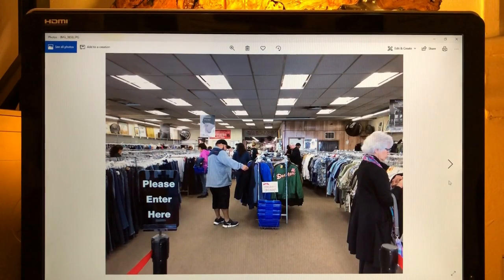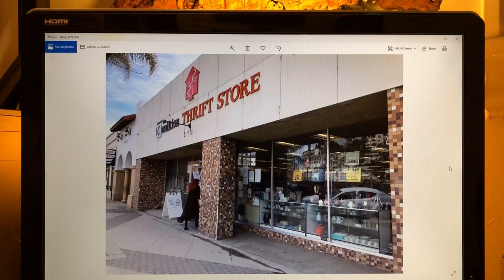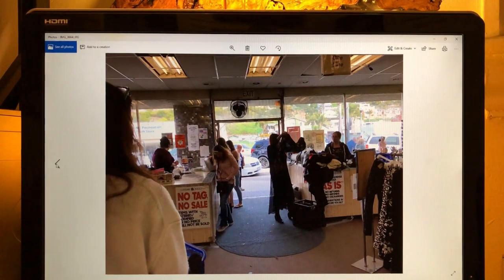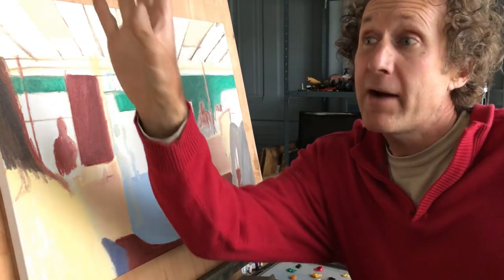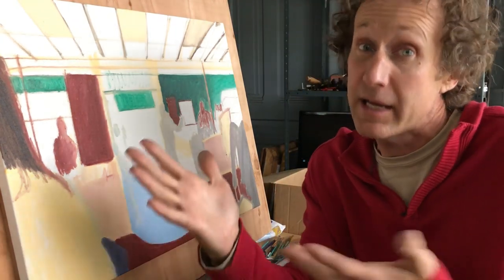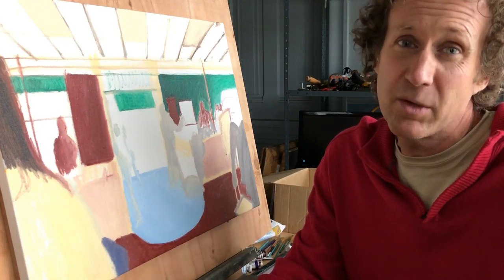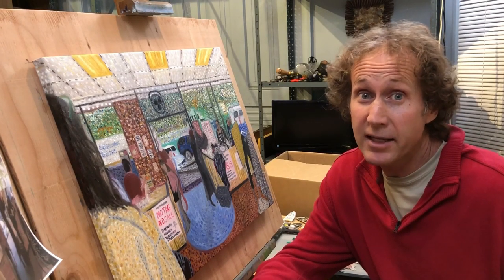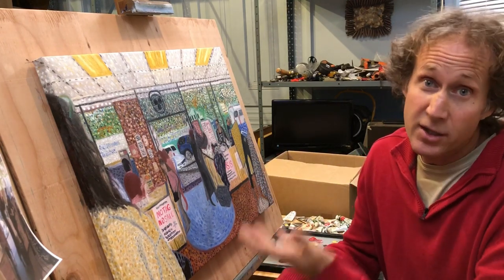Thrift store oil painting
One of my favorite things to do in downtown Ventura has always been to go to the thrift stores. We have quite a few here in Ventura but my favorite is the Coalition. I wanted to do a different kind of painting than I usually do so I decided to do a painting of the Coalition. I don't know how many artist's have ever painted a picture of their favorite thrift store before (I've met a few artist's over the years and most of them like thrift stores :) It's probably not the first time an artist has ever done a painting of a thrift store but it was definitely a first for me.